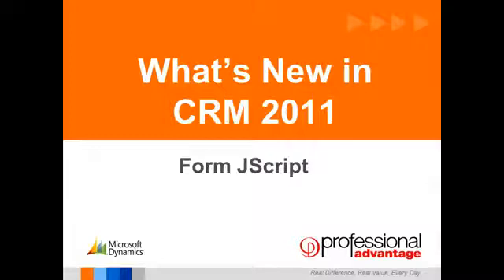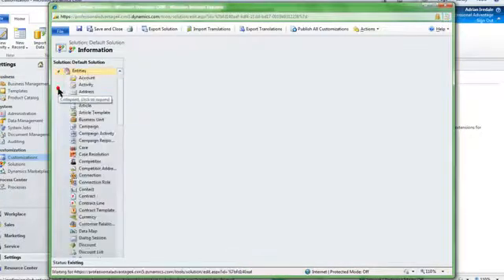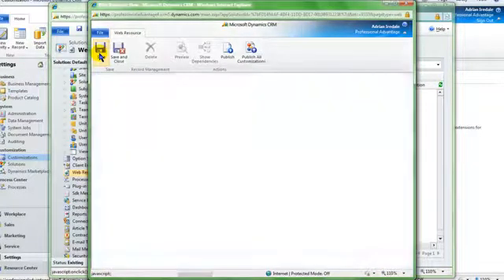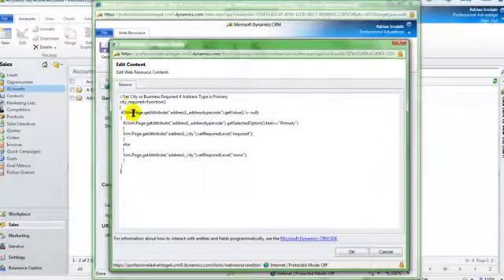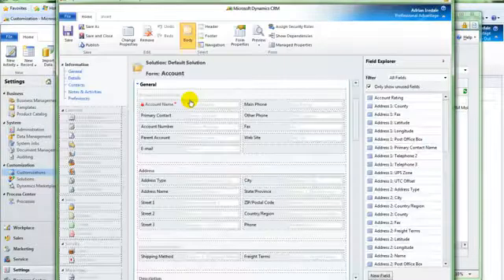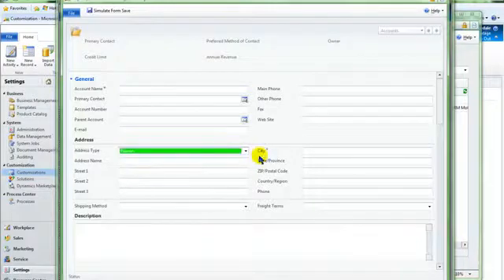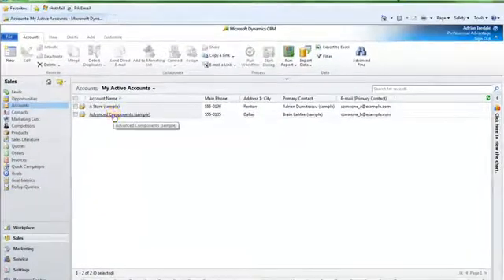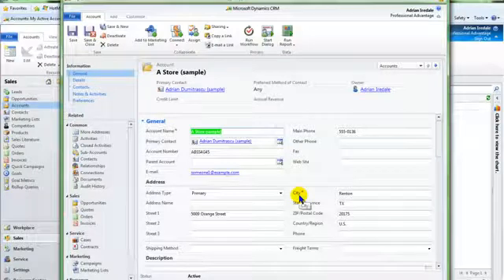Microsoft CRM 2011 -- Form JScript_. 5.40 mins - YouTube